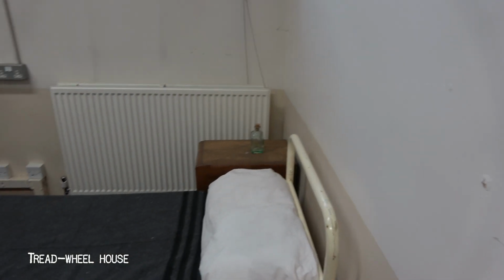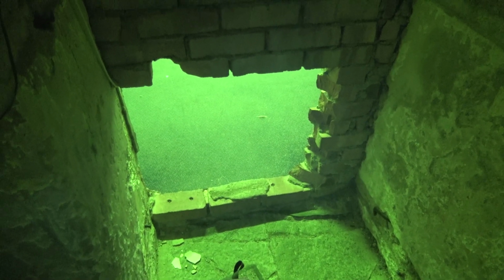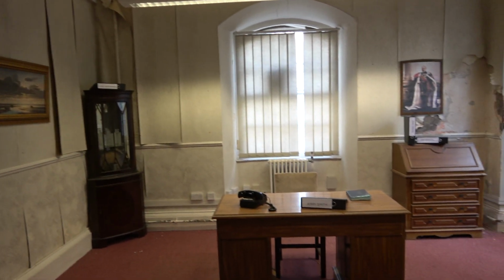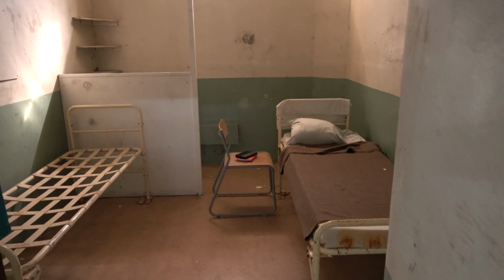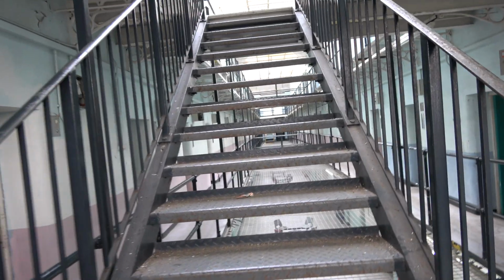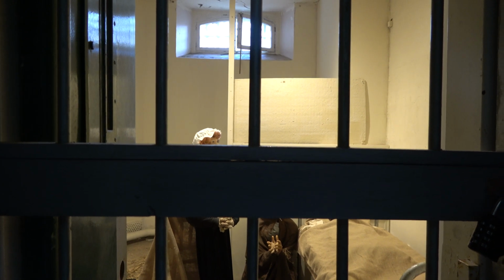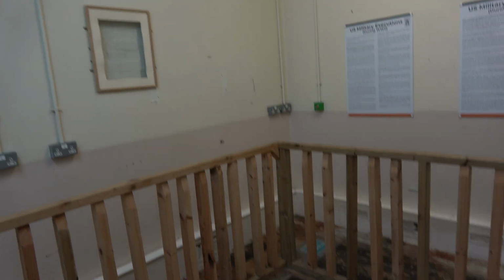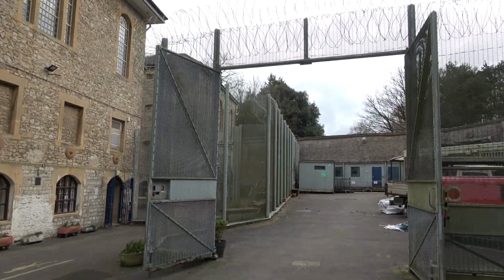Mr Lee Returns to Shepton Mallet Prison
Over half a decade since Mr Lee first visited Shepton Mallet prison, he returns once more to cell block life...